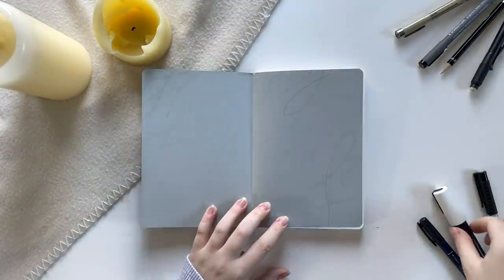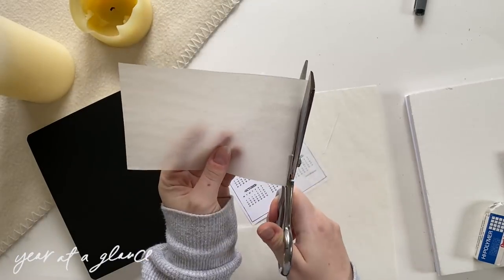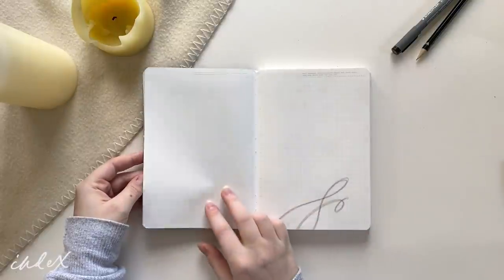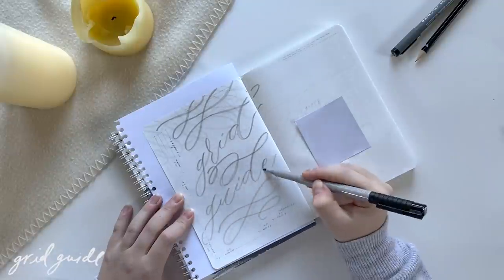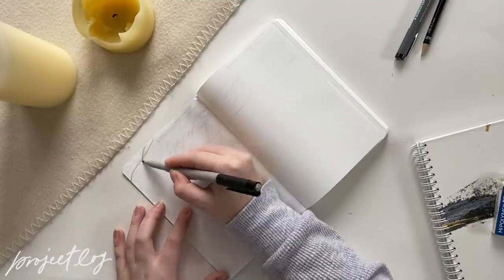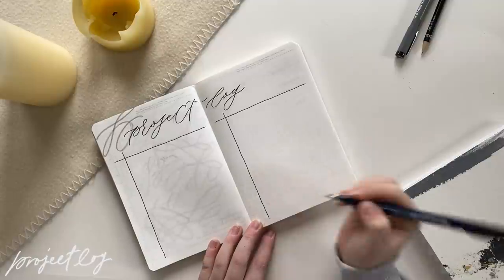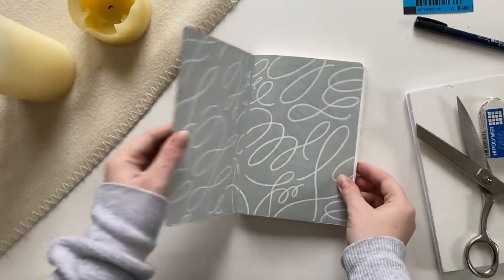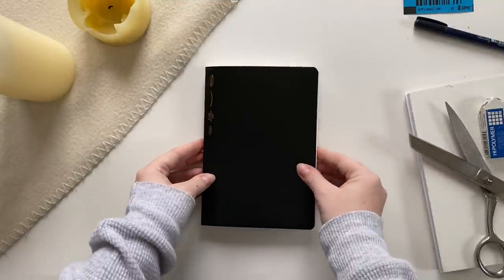My minimal & neutral 2021 bullet journal setup + a DRAMATIC turn of events (I ripped my journal 😳)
2021 plan with me! Grab a cup of tea and get cozy as I take you along for my bullet journal setup for the new year! This setup is super easy, simple and quick but it also gives off a really nice modern, creative vibe 👌🏻 I had so much fun setting this journal up and I hope you all get some inspiration for your own journal setups for the upcoming year! All supplies I mention will be listed below and make sure to tag me on Instagram (@itskaitlingrey) if you recreate any spreads!

Shop my lettering guides! (All guide are on sale until 12/26/2020)

SUPPLIES:
My Journal // B6 Stalogy*
Tombow Fudenosuke hard tip brush pens* (used for all the lettering, cursive and black lines)
Staedtler Pigmentliner in 0.1mm* (used for all the year at a glance calendars)
Uni posca paint marker 5M in white* (used for all the white flourishes)
Faber Castell pitt artist brush pen in warm grey III #272*
MT white washi tape*
Tracing paper*

WHAT'S THE TEA?!
Well, I'm glad you asked! I love almost all types of tea and I am always happy to share my favourites!

In this video I'm drinking some Irish breakfast tea (Barry's tea Gold Blend) but you can also catch me drinking rooibos tea, white tea (I love a good oolong) and black tea (unless its after 4pm). I love purchasing my tea from a local Toronto tea supplier called Sloane's Tea